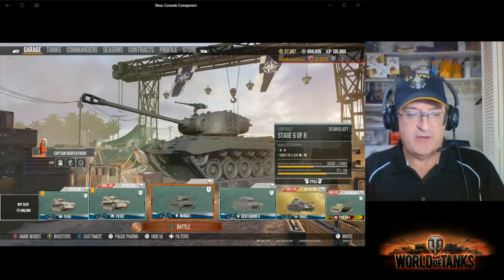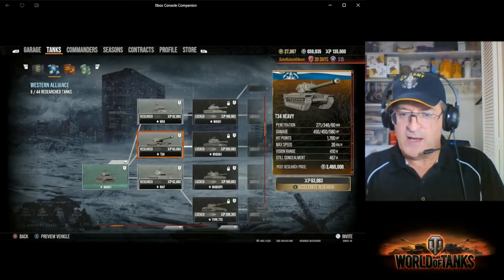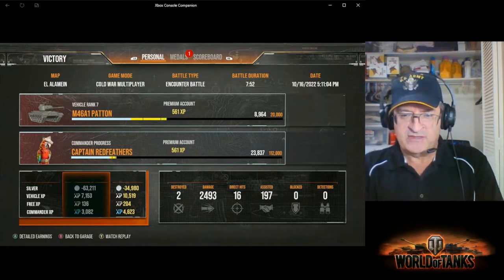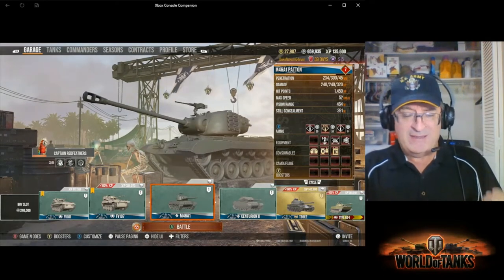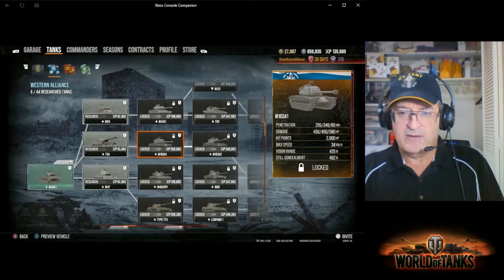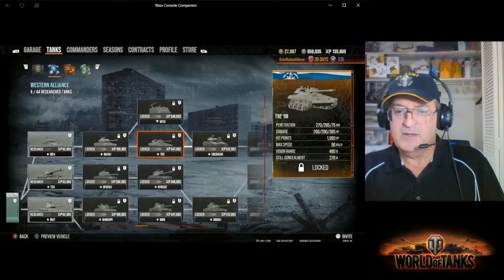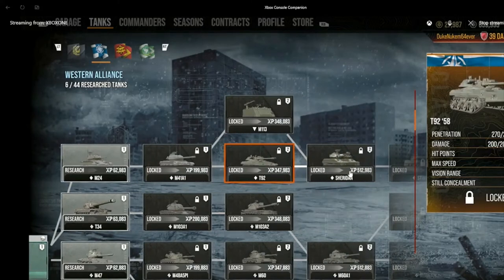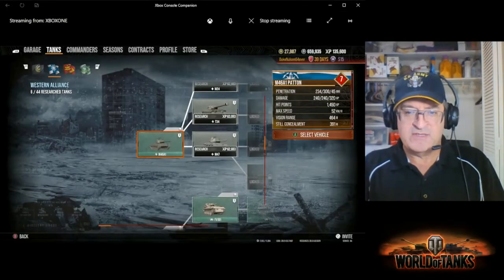Wise use of x2, x3 or x5 Tank Vehicle Booster to bypass undesirable Tanks - World of Tanks XBOX PS4